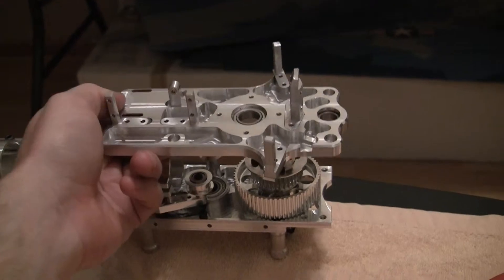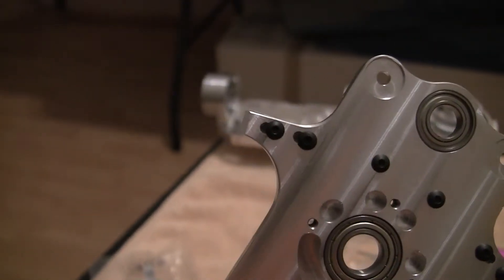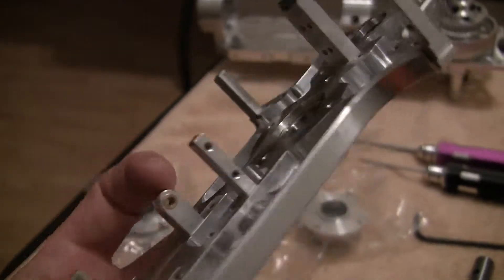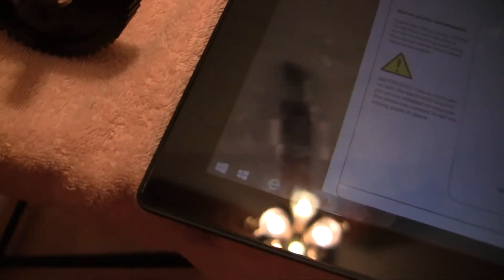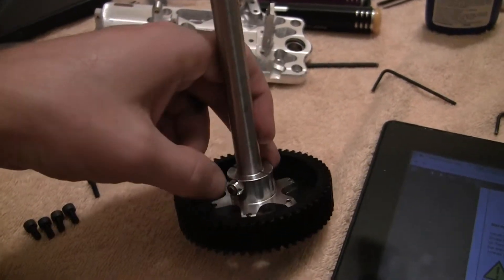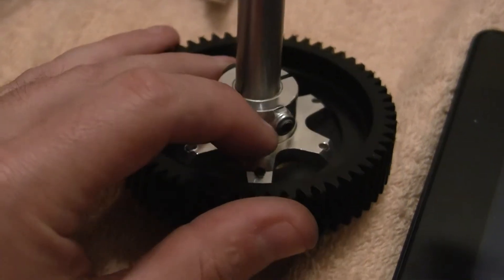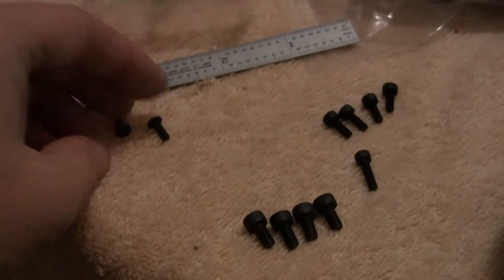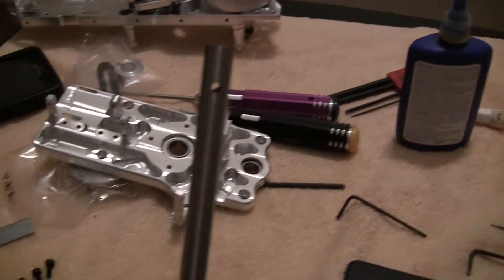Avant Mostro 90 Nitro FBL kit builds and review!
Trying a new product and this heli just released so lets hope they did their homework.